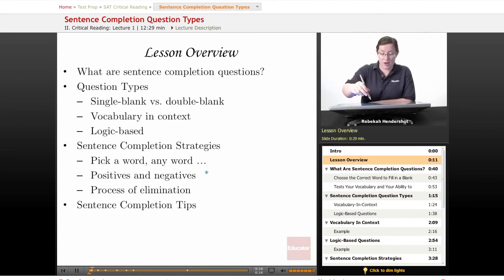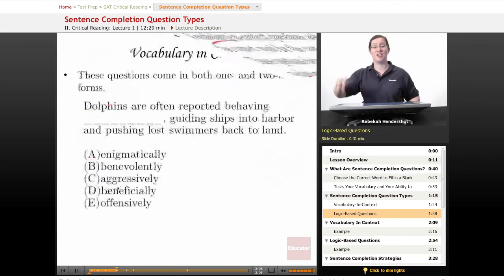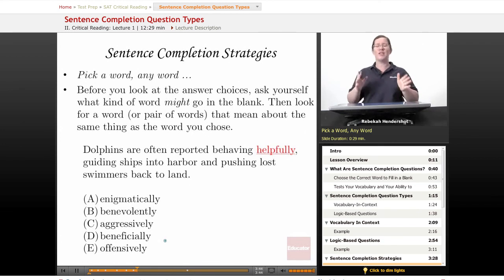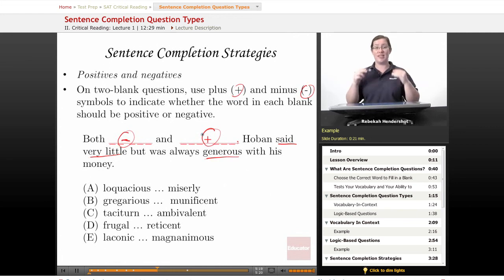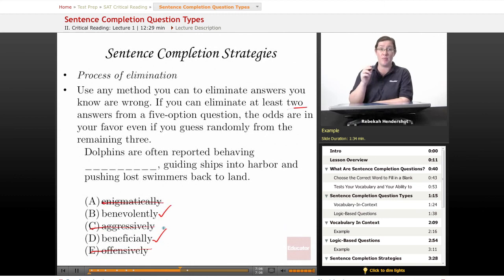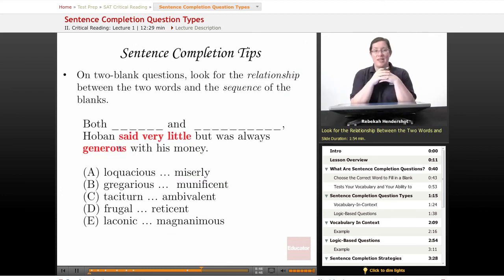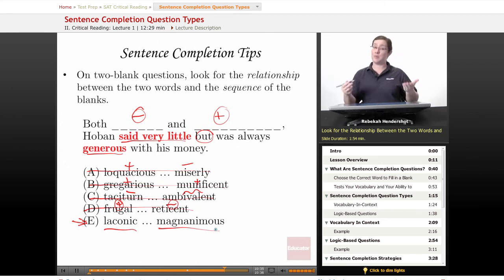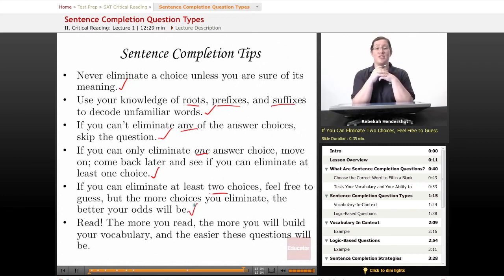SAT Critical Reading - Sentence Completion Question Types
Other classes include SAT Overview, as well as other SAT subject specific courses in Math & Writing.